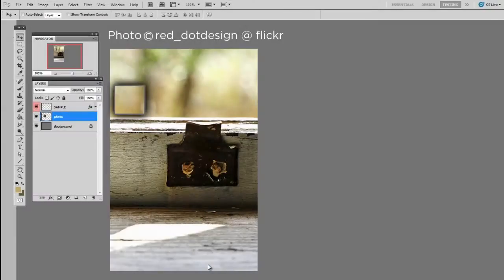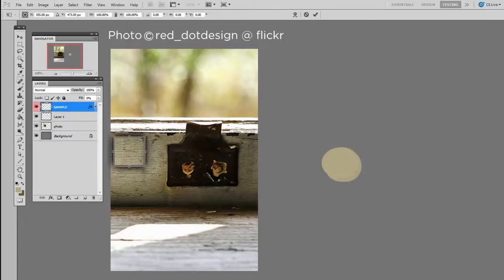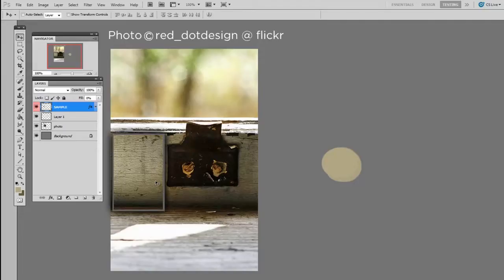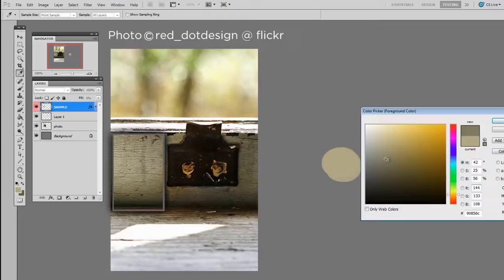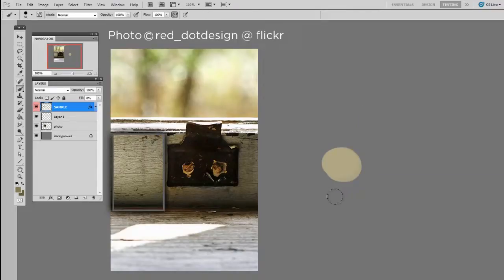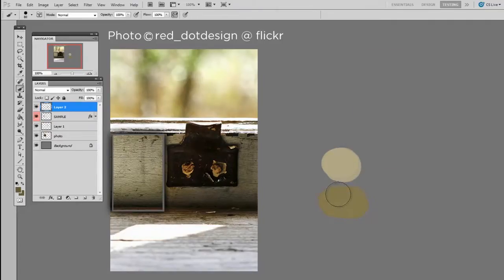Color Relativity (CtrlPaint.com)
Color is relative. Depending on the surrounding colors, ambient light in the room, and a variety of other factors - your results will vary. This video explores the idea of relative color, and suggests some tips for carefully observing color. Training your eye to carefully ovserve color is challenging, but very worthwhile. Good luck! If you want to see the earlier video mentioned in the post, here it is -- "guess that color"